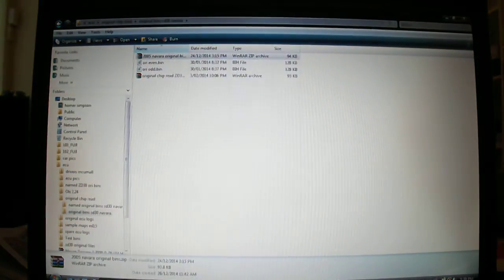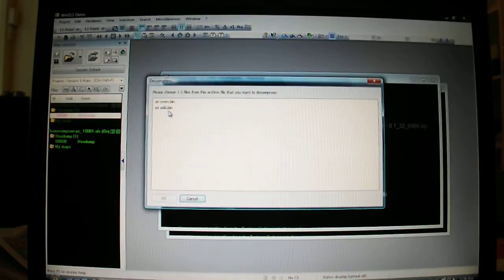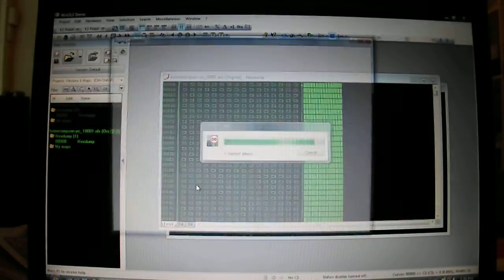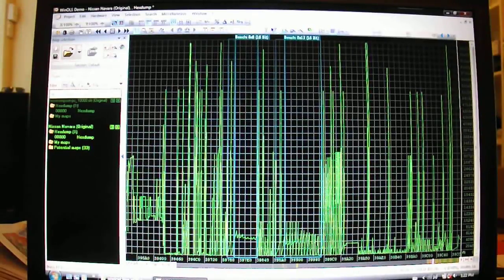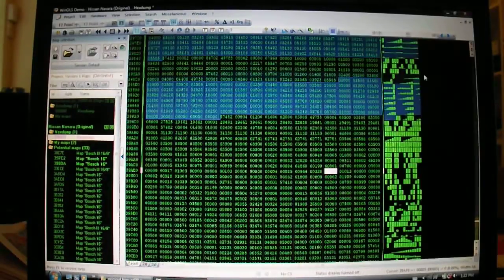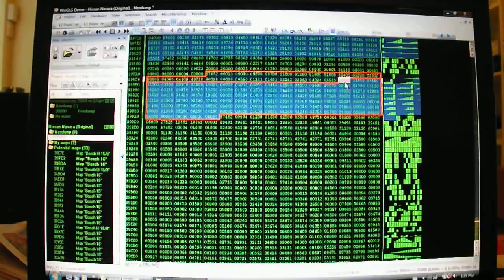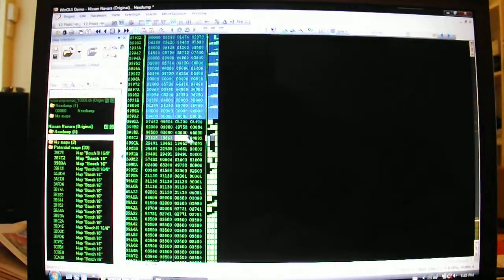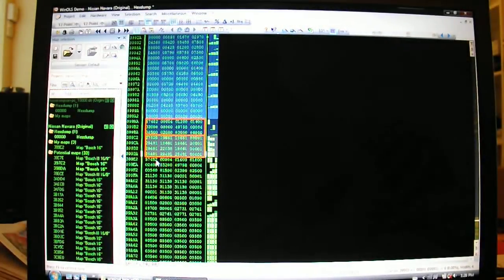Finding maps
Finding maps in winols for a zd30 navara